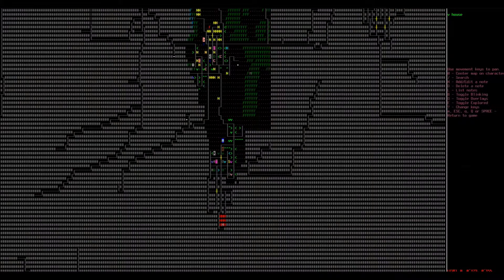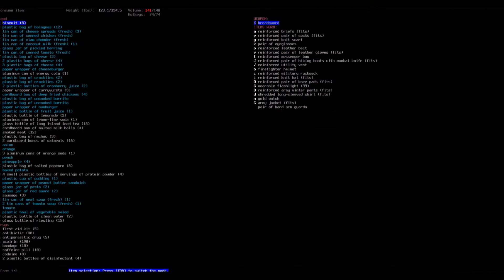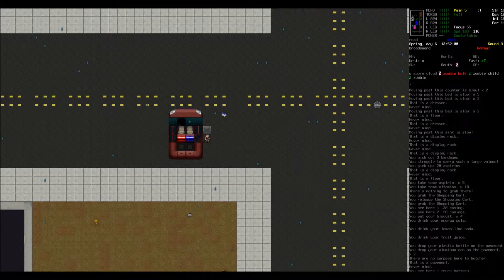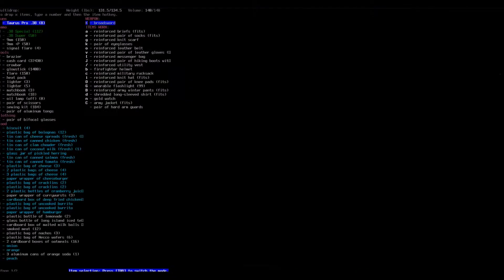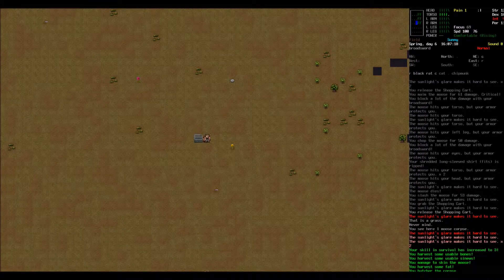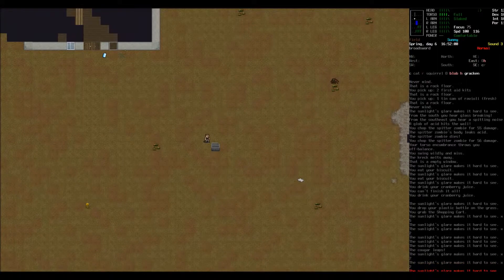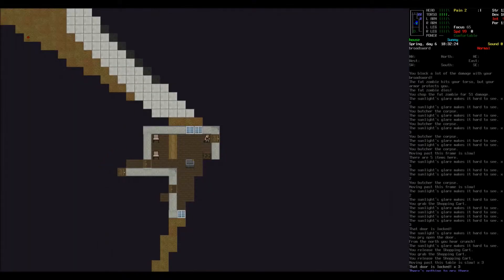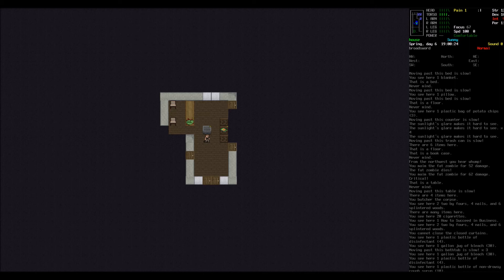Lets Play | Cataclysm Dark Days Ahead | EP15 "Return of the Moose"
A lot happens this episode. We make a sudden change of plans, heading north for some precious loot. On the way we encounter many interesting things, including... an old enemy.